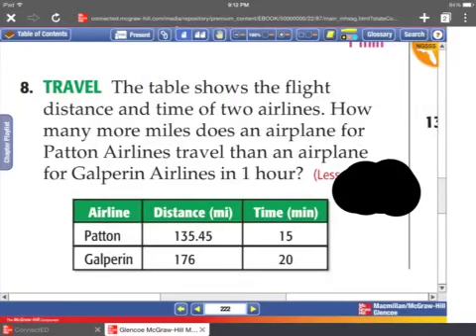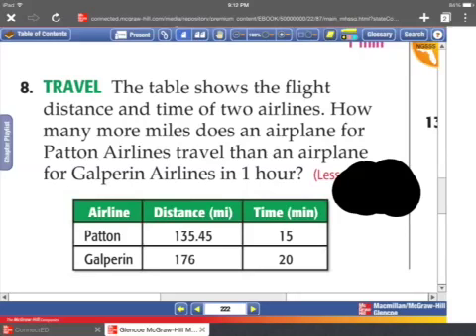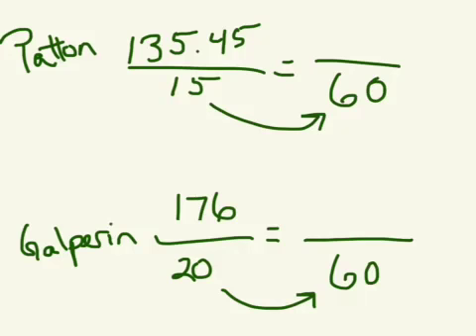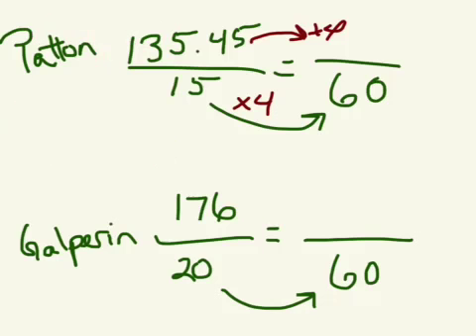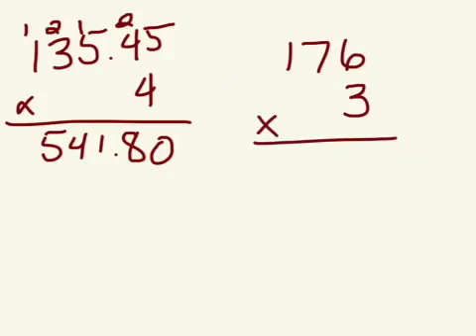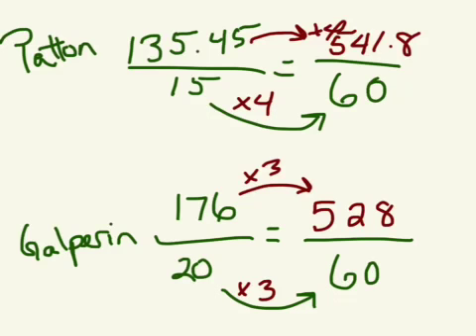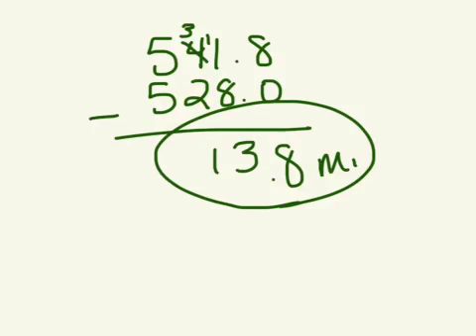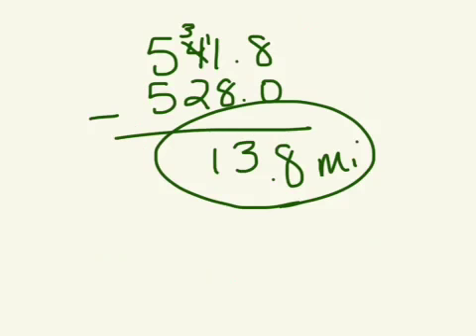Pg. 222 (#8)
Comparing rates of two planes